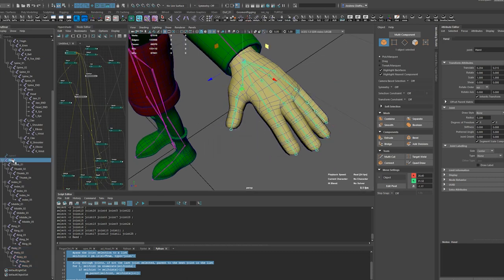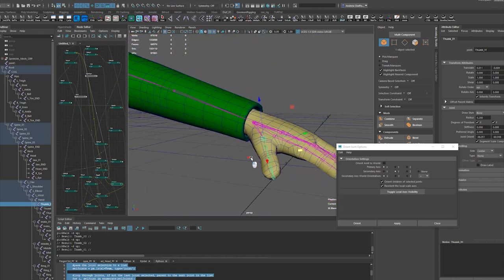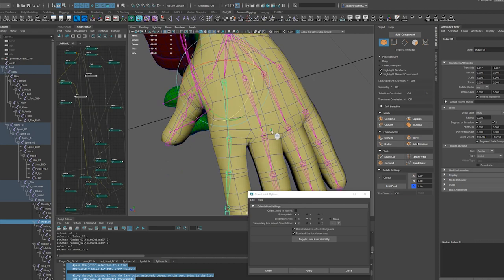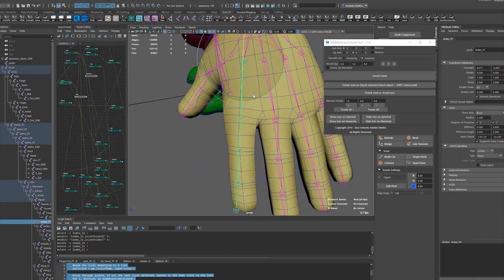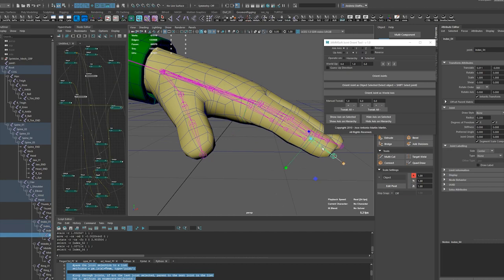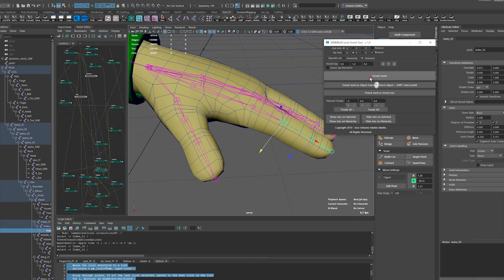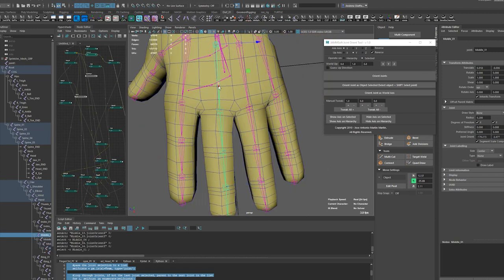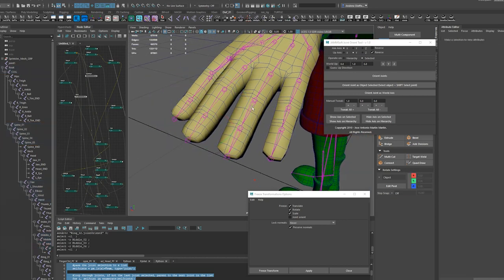My Maya and Python Journey with Sprinkles the Elf Part 7! More hands, baby.